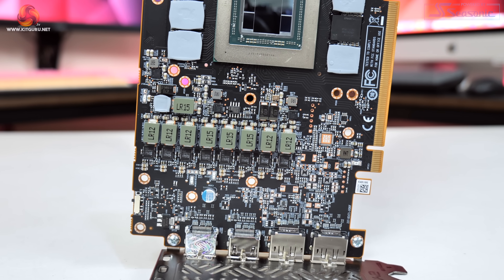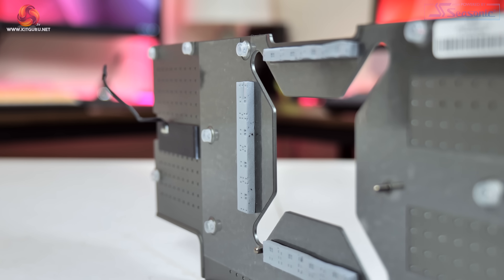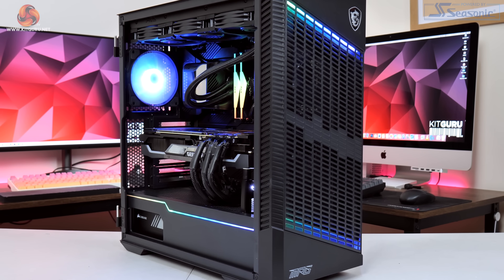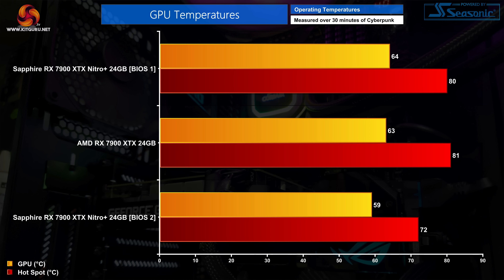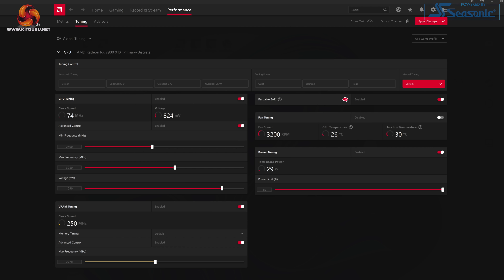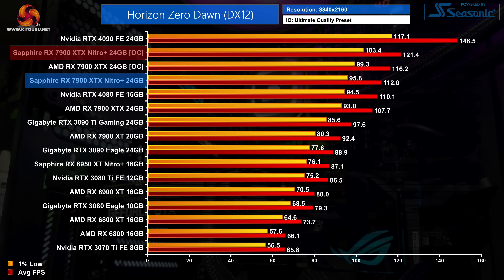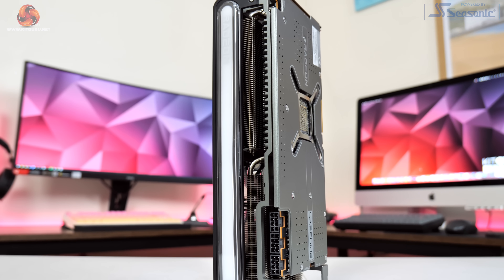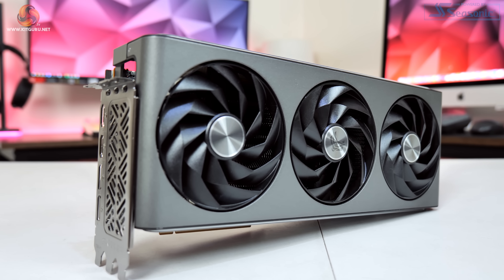Sapphire RX 7900 XTX Nitro+... one heck of a card!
Today we are testing our first custom RX 7900 XTX card, with a look at the Sapphire Nitro+ model. It's quite a looker and boasts a number of cool features - we find out exactly how good this card is, and whether or not you should buy one... Read more in the written article

00:00 Start
00:52 Design overview + RGB
02:12 Fans and dimensions
03:05 Backplate / Dual-BIOS
04:28 PCB and cooler analysis
05:48 Test setup
06:17 Thermals and noise
07L27 Coil whine soundtest
07:44 Noise-normalised thermals
08:16 Power and efficiency
08:44 Clocks and game benchmarks
09:45 Overclocking/undervolting
11:20 Closing thoughts

GPU test system powered by MSI.

CPU: Intel Core i9-12900K
Motherboard: MSI MEG Z690 Unify
Memory: 32GB ADATA XPG Lancer DDR5 6000MHz CL40
CPU Cooler: MSI CoreLiquid S360
SSD: 2TB MSI Spatium M.2 SSD
Power Supply: Corsair HX1200
Case: MSI MPG Velox 100P Airflow
Monitor: MSI Optix MPG321UR-QD

KitGuru uses a variety of equipment to produce content:
Panasonic S1 Cameras / Panasonic S5 and GH5s Cameras